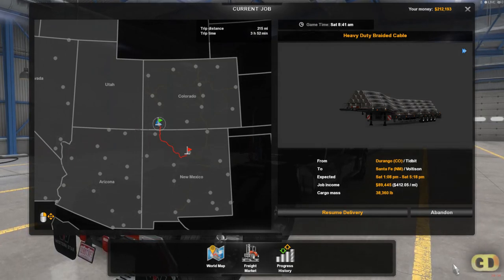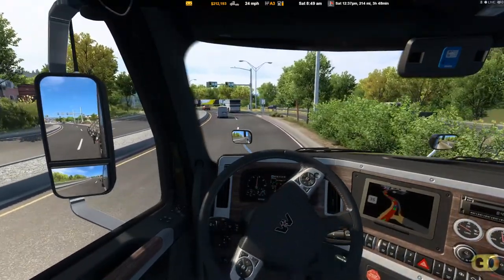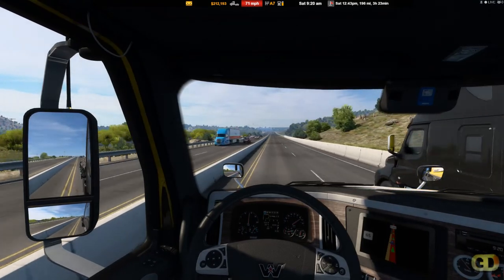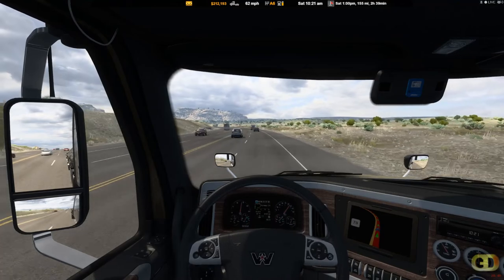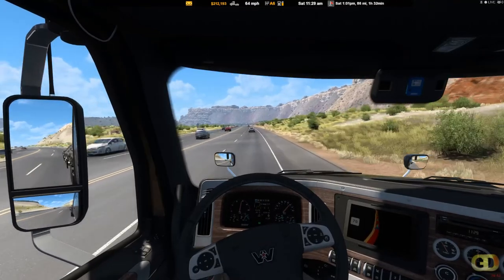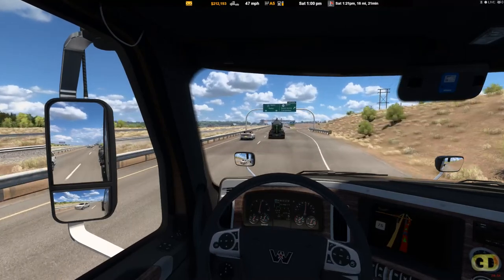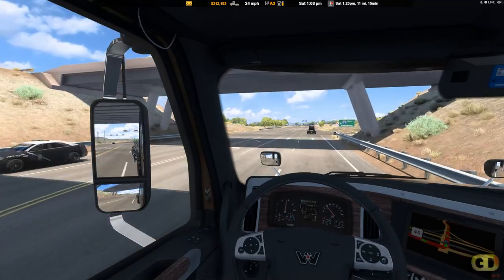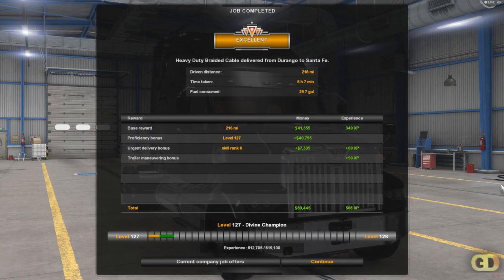ATS Braided Cable to Satna Fe